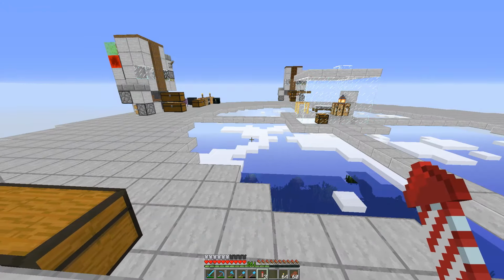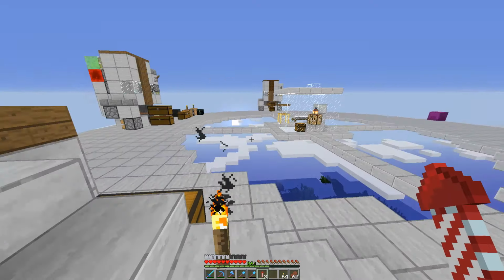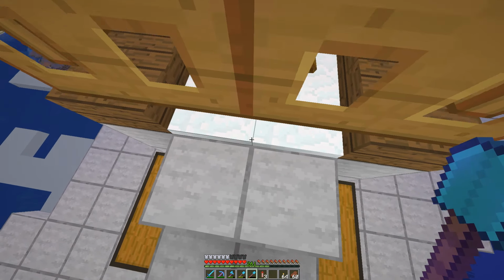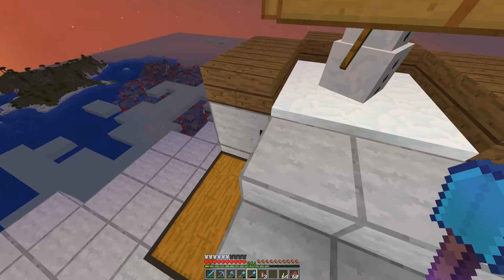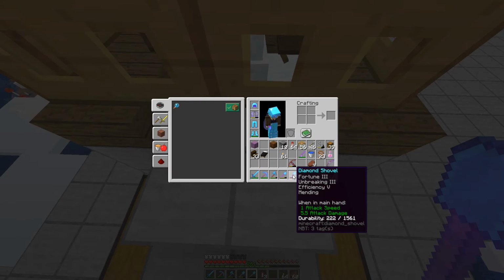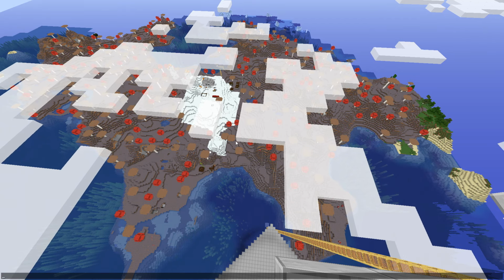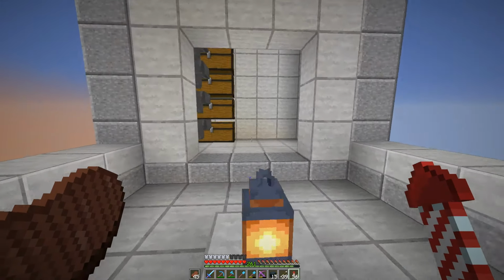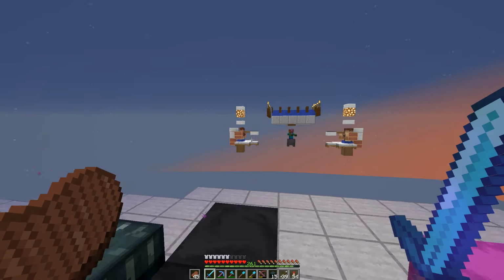Mindful #16 Super Efficient Iron Farm!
Today on Mindful, I start building the new iron farm! It's a design by Docm77 and it is extremely efficient. As a bonus its way easier to build compared to most of the older Iron farms!

Mindful is a YouTuber entertainment community that would like to share positivity to the internet through our gaming experiences.